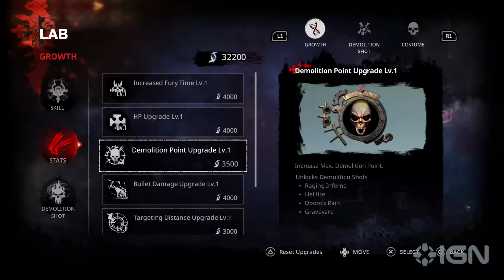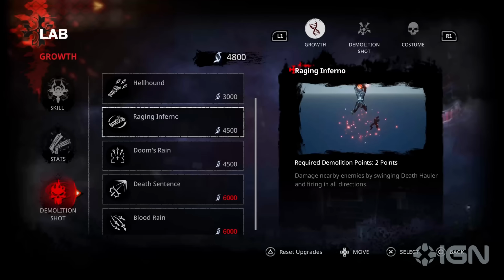Gungrave G.O.R.E. - 9 Minutes of Developer Gameplay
Check out nine minutes of developer-narrated gameplay from Gungrave G.O.R.E., the upcoming fast-action third-person shooter that aims to marry Eastern and Western game design styles and philosophies. Gungrave G.O.R.E. will be released on PC, PlayStation, and Xbox platforms on November 22.